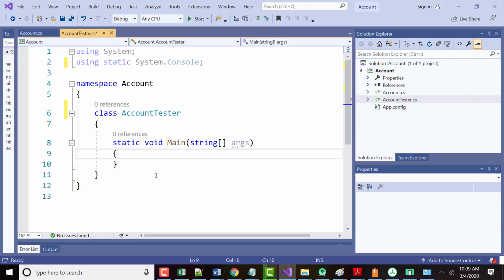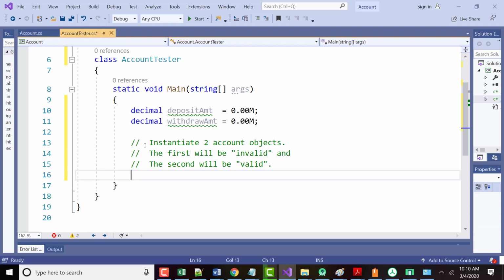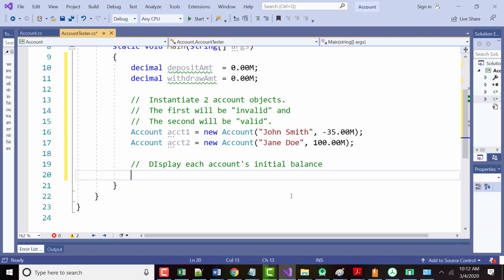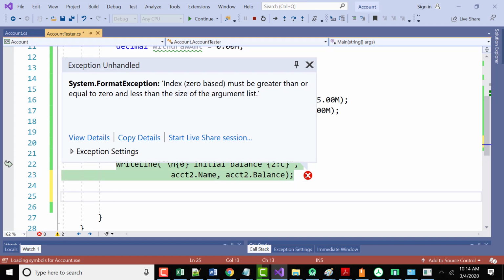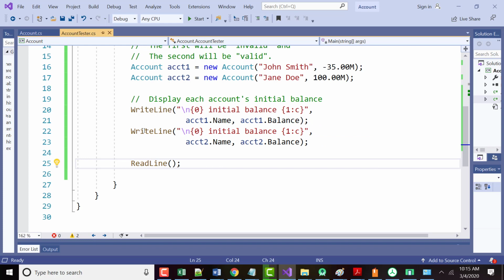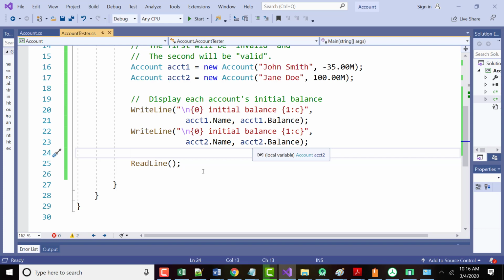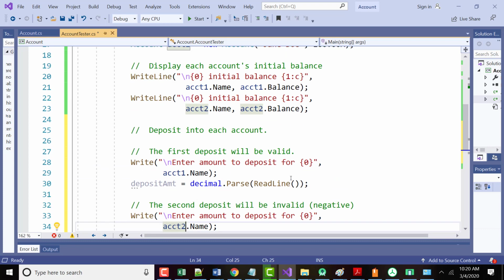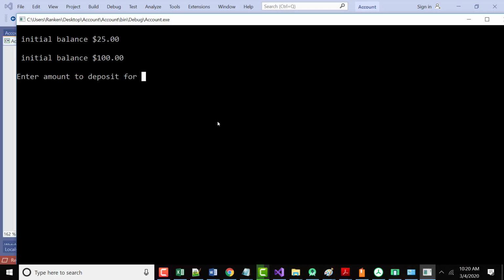AWD1100 - Chapter12 - OOP Account - Part02 - 03-04- 2020